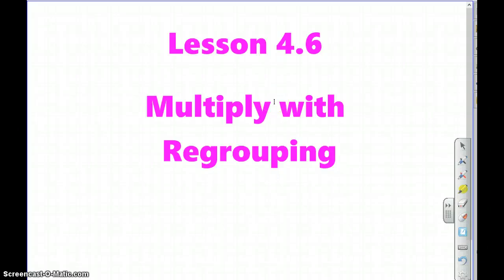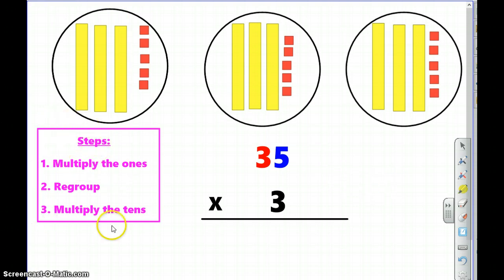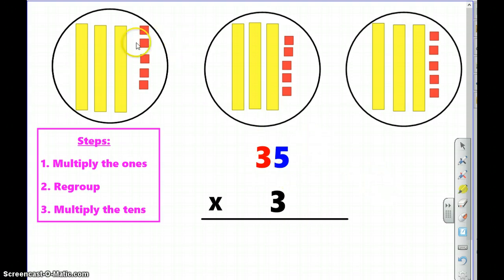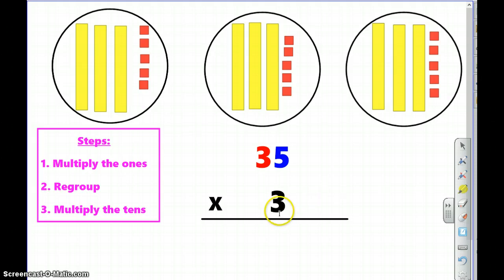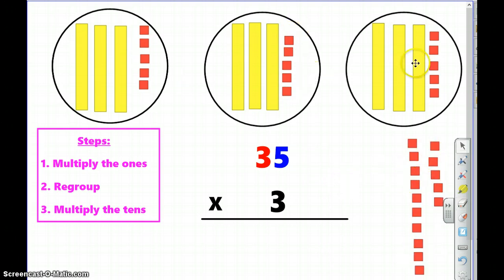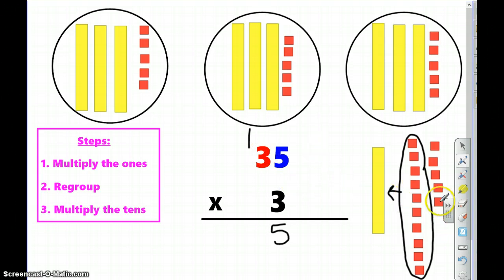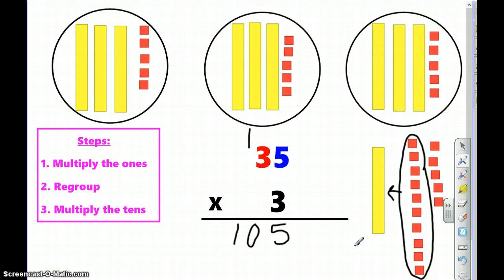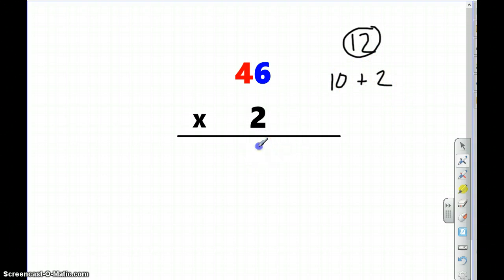Multiply with Regrouping